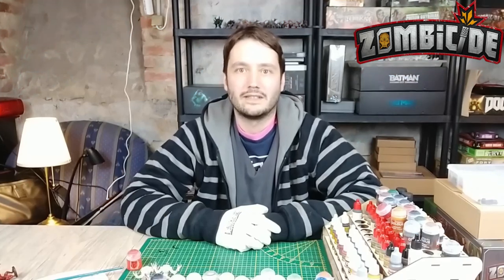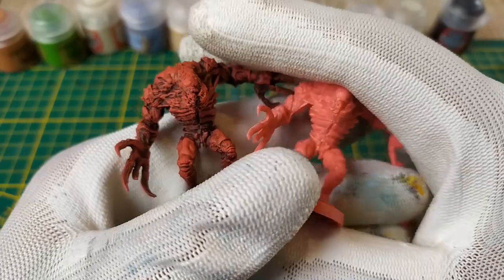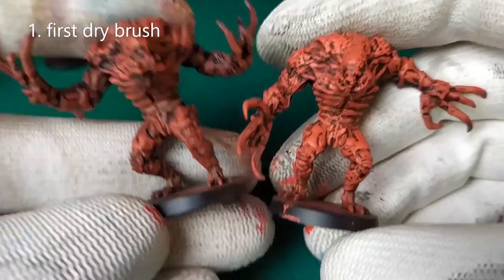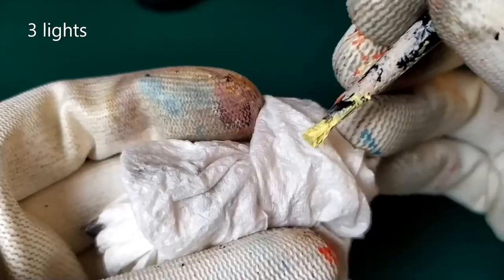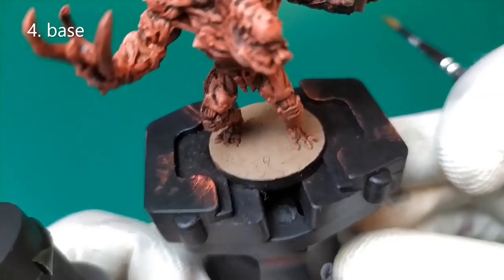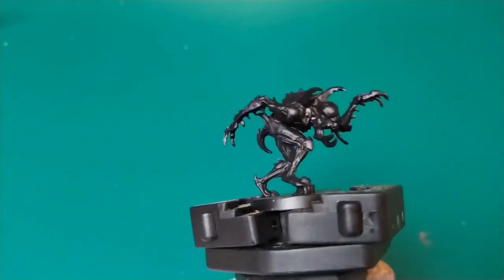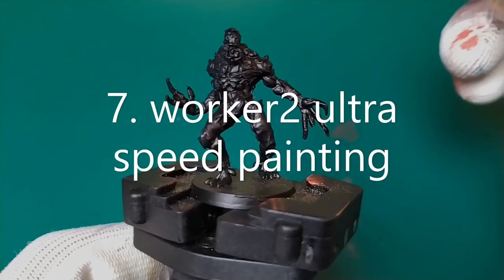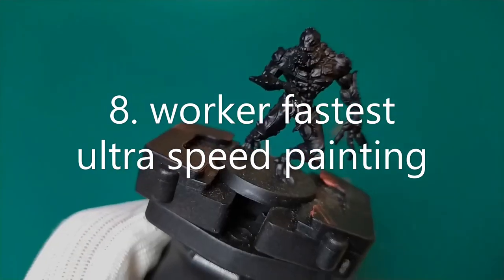[ZOMBICIDE DARK SIDE] - HOW TO PAINT #01 / ALL THE XENOS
WANNA PAINT ALL XENOS in 3-4h ?
TUTO SPEED PAINTING on each XENOS from ZDS
speed painting of every xenos worker hunter blitzer and abomination from the core box and operation Persephone box
Using dry brush with red tone on black undercoat
for a ultra quick table top result